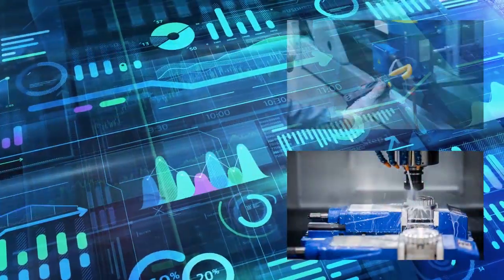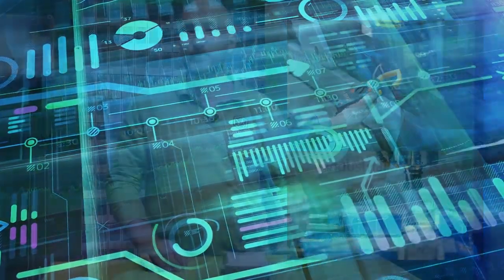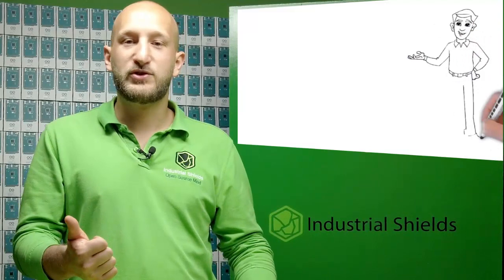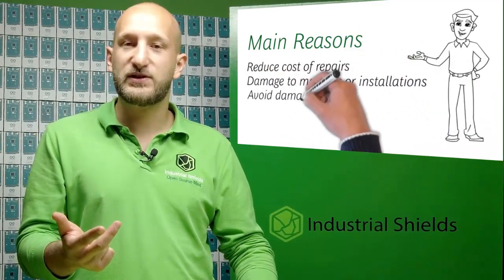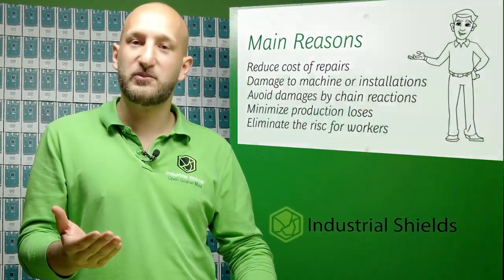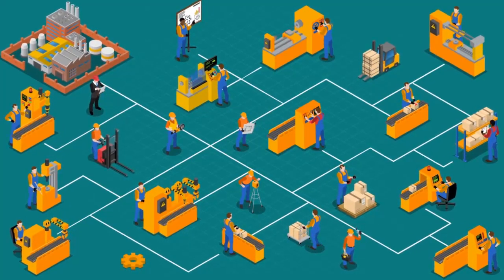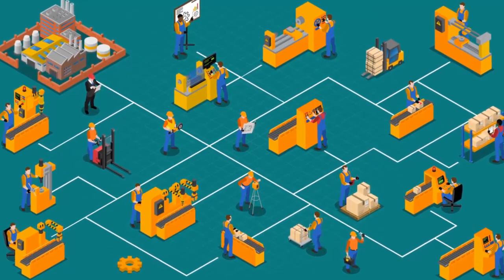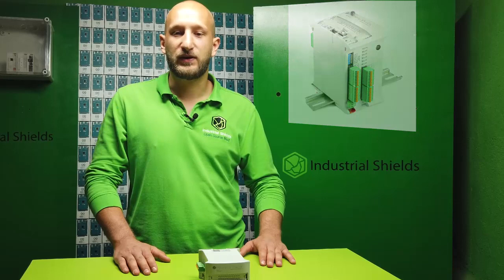Basics - How to implement a preventive maintenance system with Industrial Arduino PLC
This video explains the basics of how to implement a preventive maintenance in industrial sector, and why you should be doing it.

You can find more information in this Blog post.